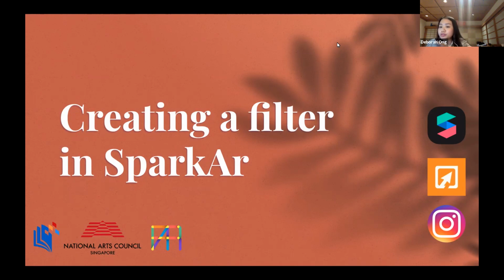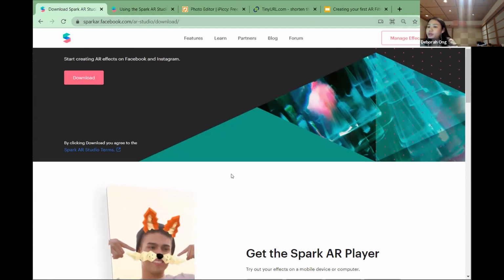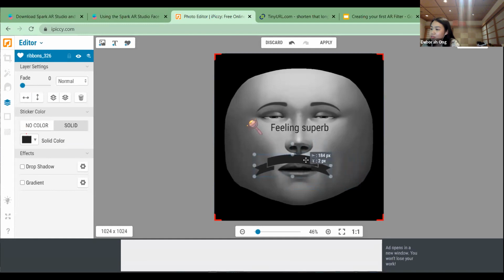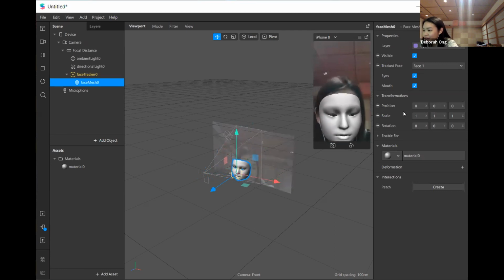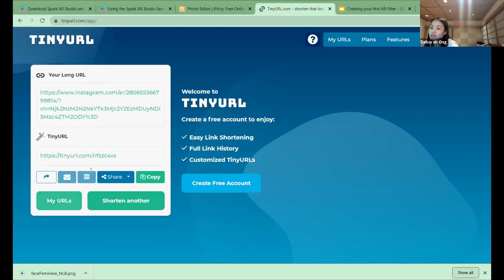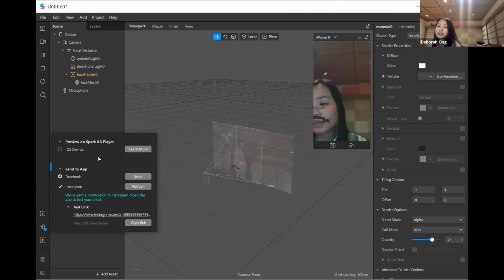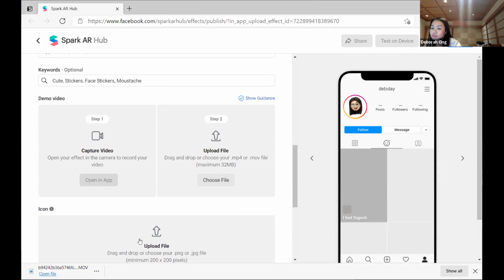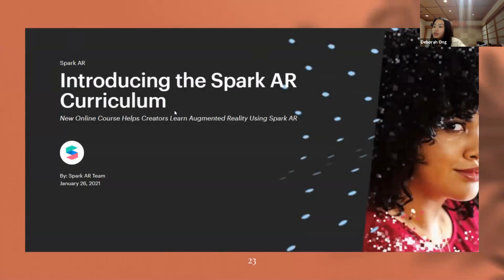AR (Augmented Reality) Face Filter Hands-on Workshop | artseen | Deborah Ong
From art exhibitions, to product marketing, and event marketing, AR Filters have been widely adopted for use on various social media platforms. In this workshop you will create a personalized AR filter that is interactive. After which, we will upload the filter to Instagram. The artist will also offer some tips and tricks for you to create something cute, fun and possibly viral.

For this workshop you will need a computer with at least 8GB of RAM pre-installed with SparkAR software which can be downloaded from sparkar.facebook.com (Windows or Mac).

Recorded on Sun 28 Mar 2021 at 12:00